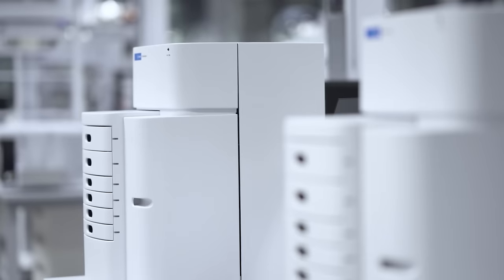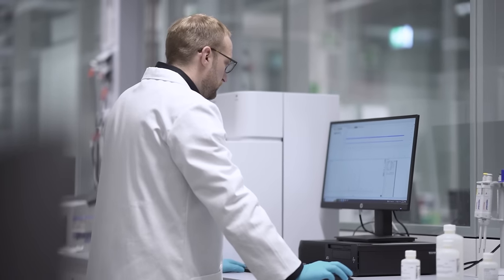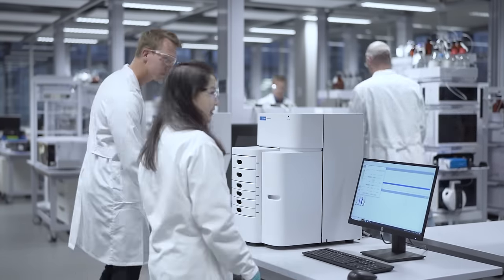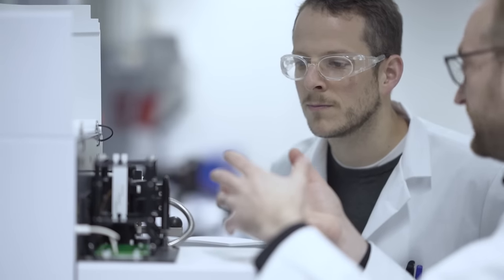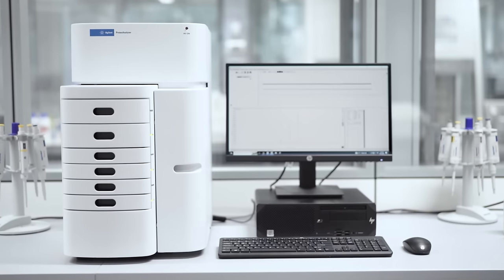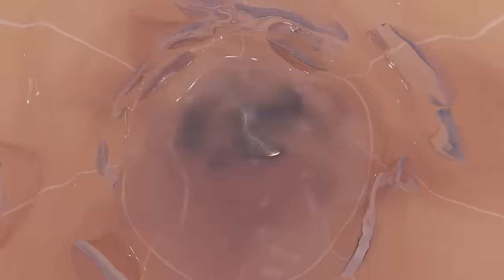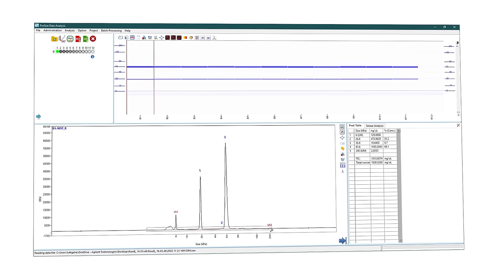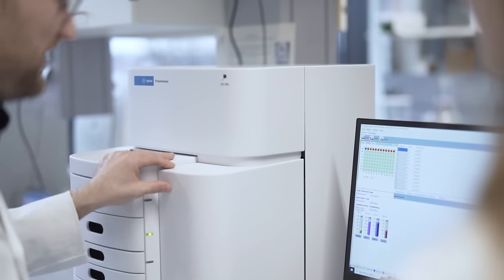Meet the new ProteoAnalyzer system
In this video, the Agilent ProteoAnalyzer is introduced, which is an automated capillary electrophoresis instrument for reliable protein analysis. Efficiency, versatility, and reliability are the top 3 customer requests for protein analysis which were taken into account in the development of the system.